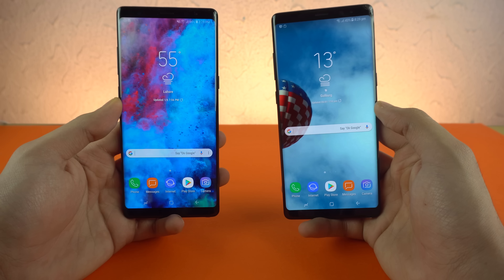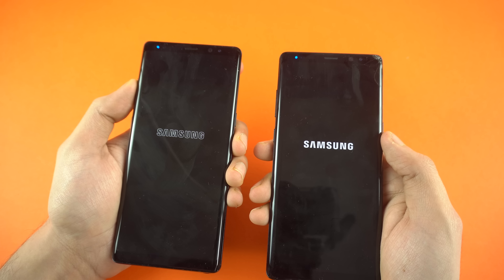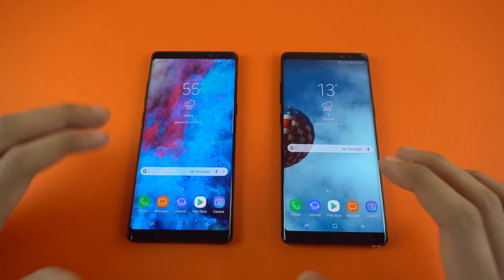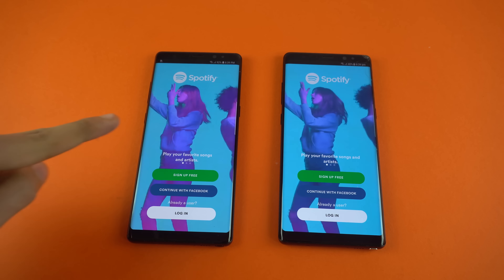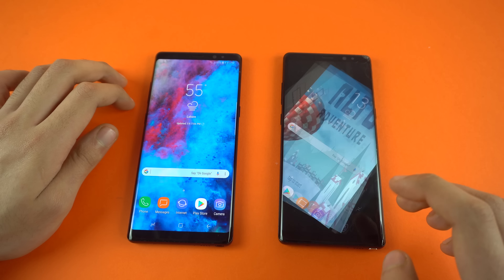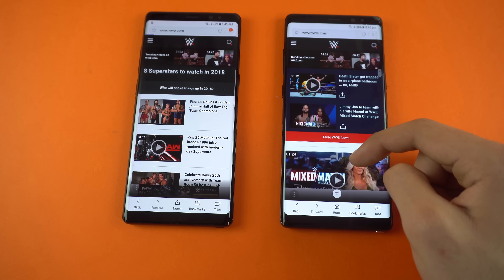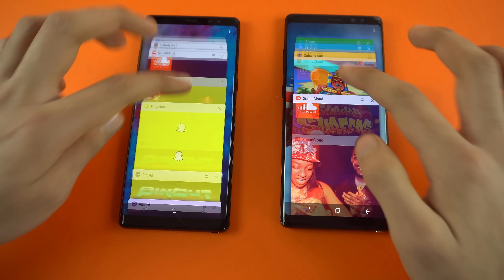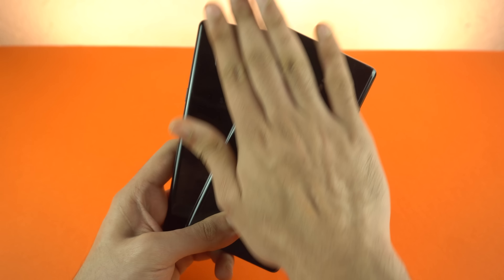Samsung Galaxy Note 8 Android 8.0 Oreo vs Android 7.1 Nougat - Speed Test!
Samsung Galaxy Note 8 Android 8.0 Oreo vs Android 7.1 Nougat Speed test. Is the Galaxy note 8 really faster than Nougat Note 8? lets find out.